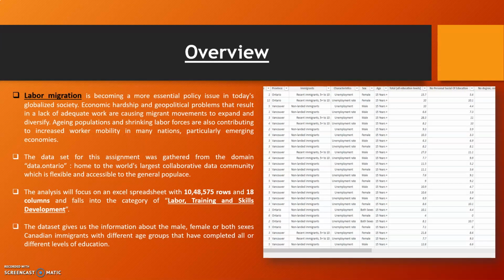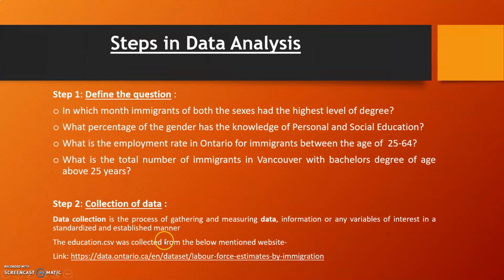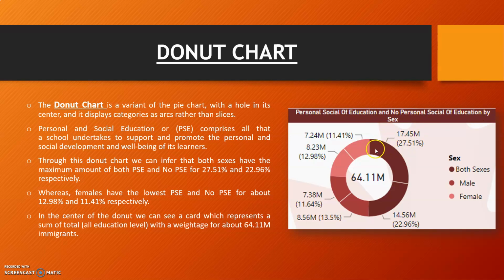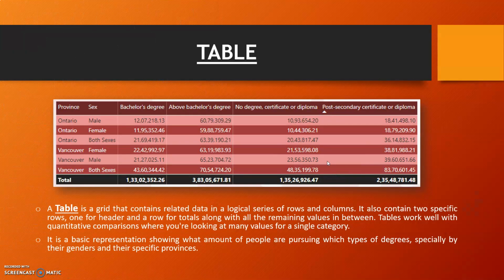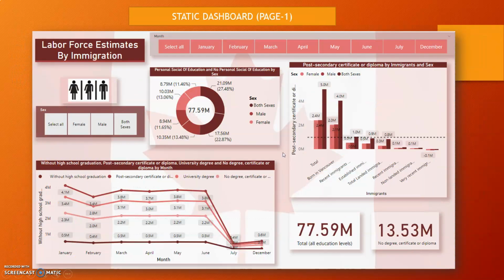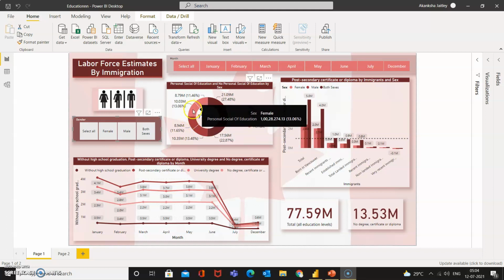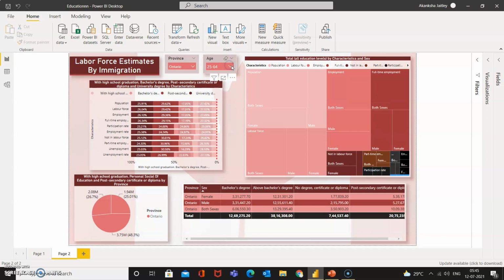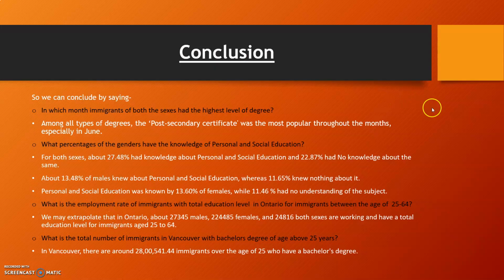Power BI- Labor Force Estimates By Immigration